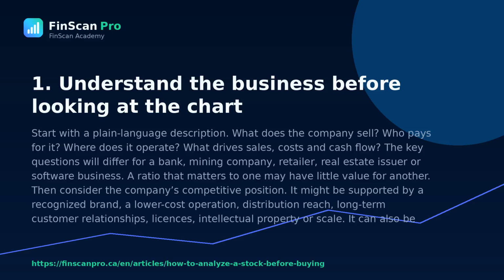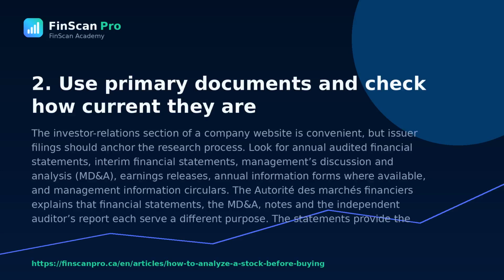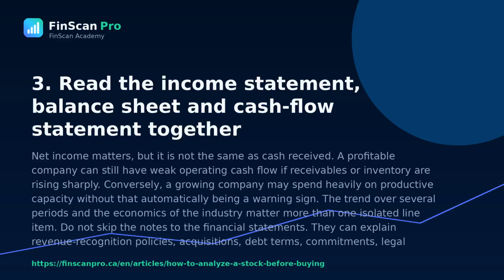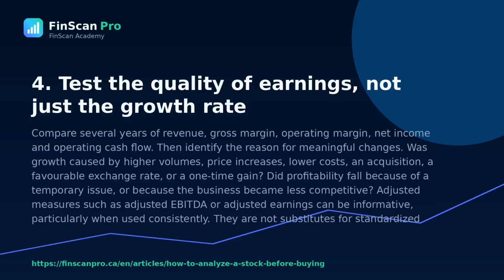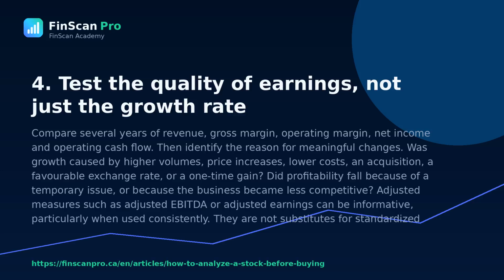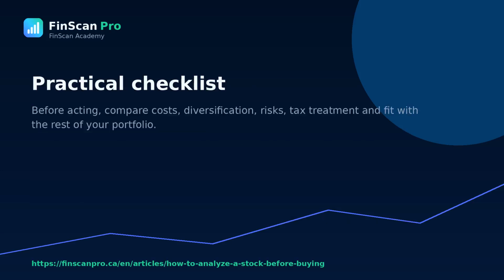How to Analyze a Stock Before Buying | A Practical Guide for Canadian Investors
An educational framework for analyzing a stock before buying: understand the business model, read financial statements and MD&A, review cash flow, debt, dilution, valuation ratios, governance, risks and SEDAR+ filings. It also explains how a dashboard such as ValoVista can organize research without replacing primary documents or personal judgment.